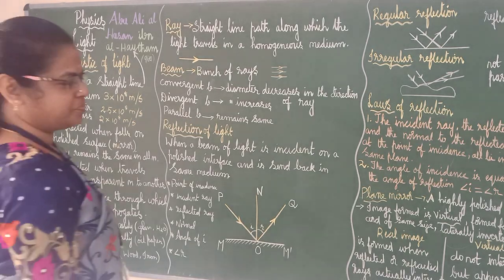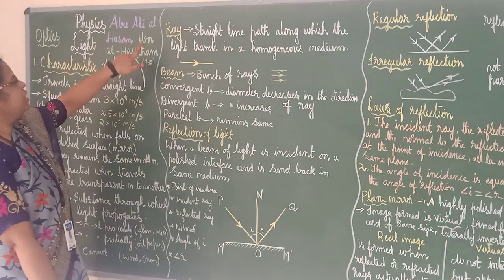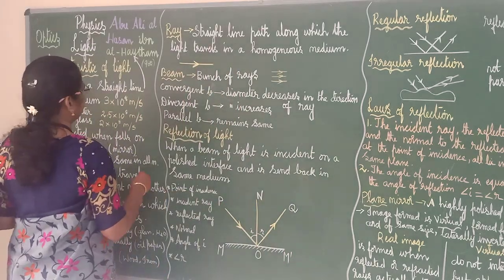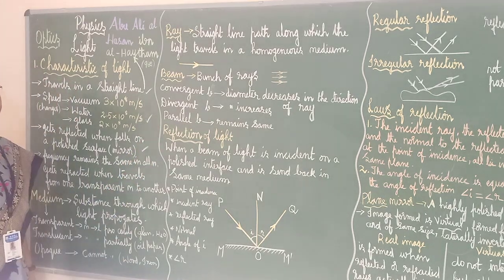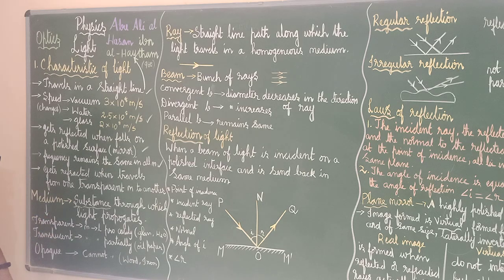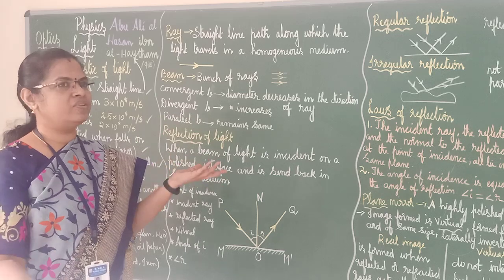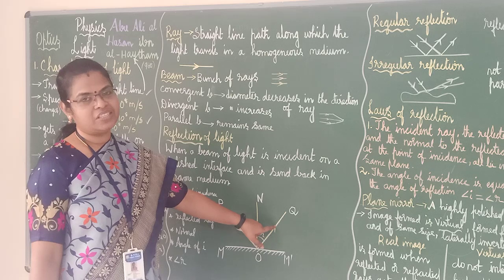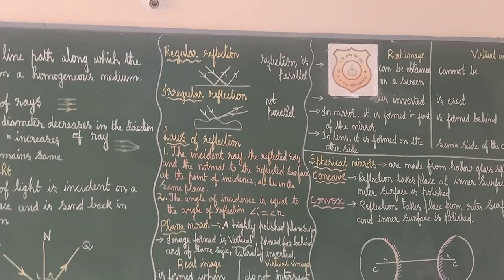LIGHT- REFLECTION AND REFRACTION |CLASS 10 PHYSICS|INTRODUCTION|PART-1|SCI-FUN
LIGHT- REFLECTION AND REFRACTION |CLASS 10 PHYSICS|INTRODUCTION|PART-1|CHAPTER-10|SCI-FUN

This video tells us about light.